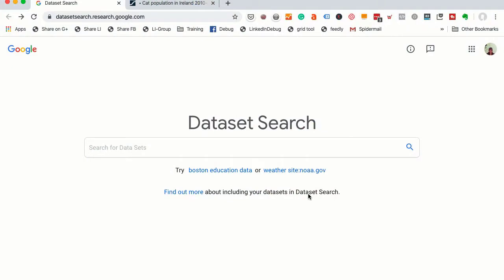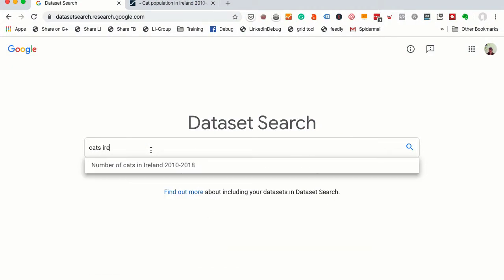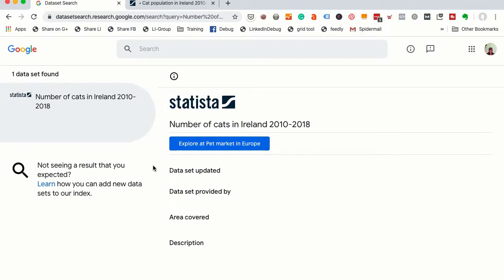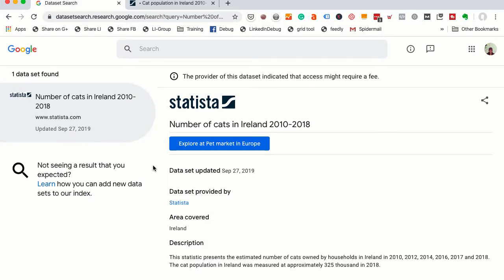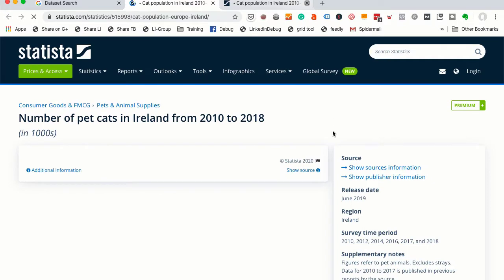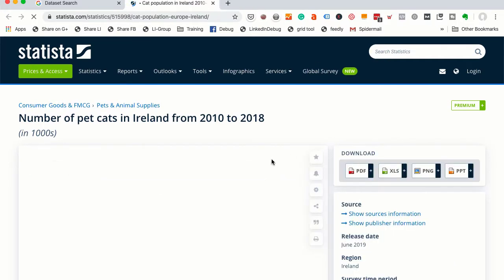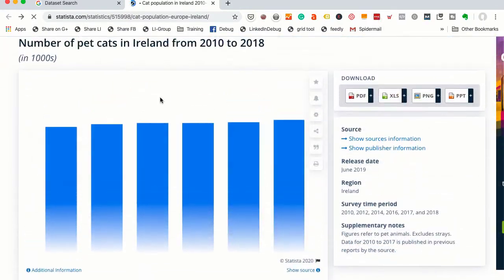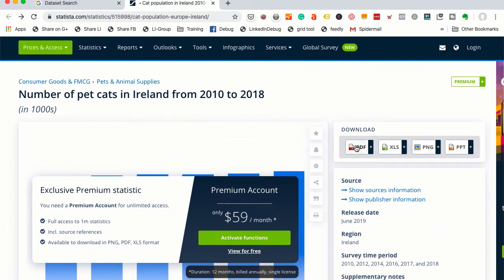Instagram Reveal Truths About The Algorithm - Digital Coffee 31st January 2020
What is Byte & Why Should We Care?
* From the founder of vine
* 6 second looping videos
* Edit in camera
* No filters or fancy stuff
* Looks like TikTok without the features

Instagram  answers Algorithm questions
* Answering common questions about the algorithm on their creator account @creators
* The type of account business/creative/personal doesn’t effect news feed ranking
* They don’t like pods, considered inauthentic behaviour
* There’s no specific difference in ranking between photo or video (it’s personal)

Facebook clear history tool is here
* See which sites have shared data with Facebook (through the pixel)
* Delete them or your entire history
* Bad news for marketers

Try on makeup with Pinterest AR
* Like filters on Snapchat and Insta stories but with purpose
* Great for online makeup shopping
* I don’t have this feature yet, do you?

Superpower - Google Dataset
* Find studies and stats on any topic
* Search and download anything
* Use for customer research
* Blog post data